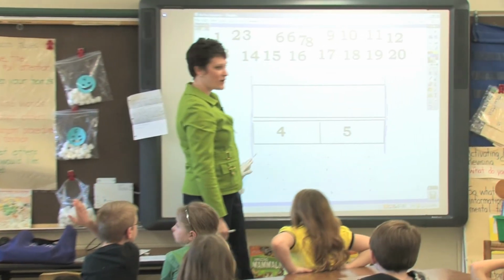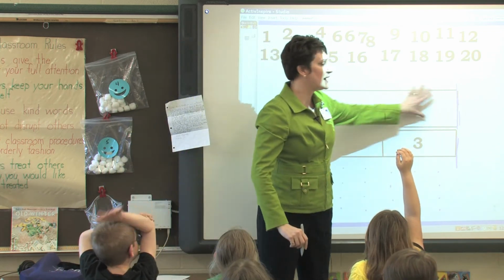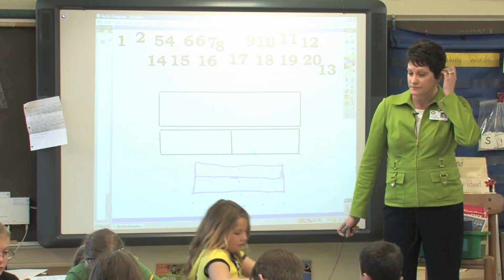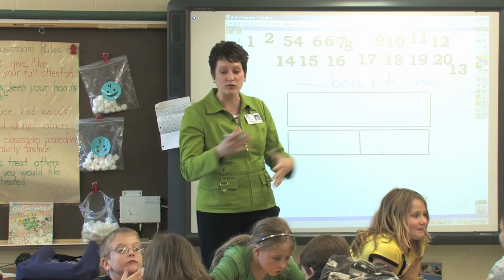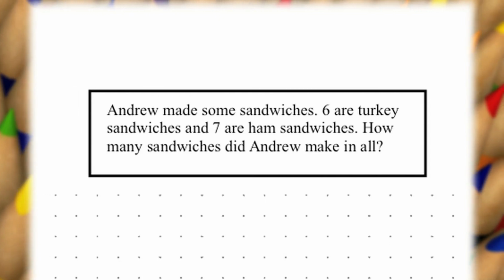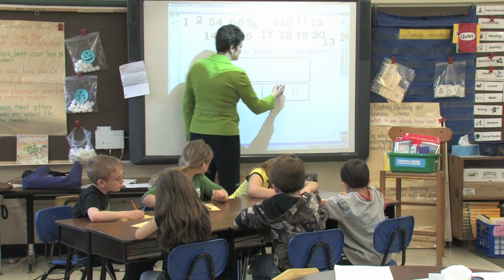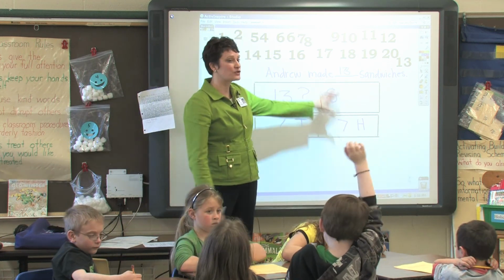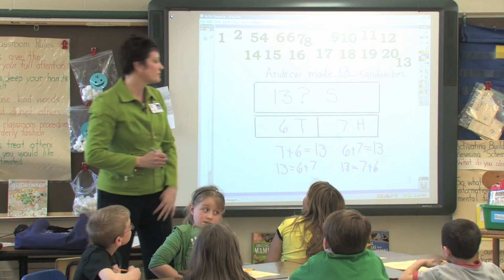Claims and Evidence : Capac with Laura Chambless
Laura Chambless from SCCRESA goes to a Capac elementary school to show students in a 2nd grade classroom how to use bar diagrams to solve story problems.